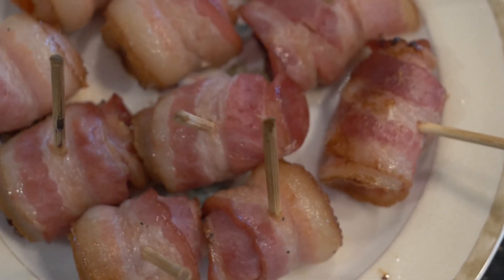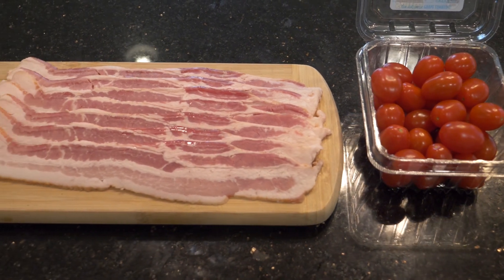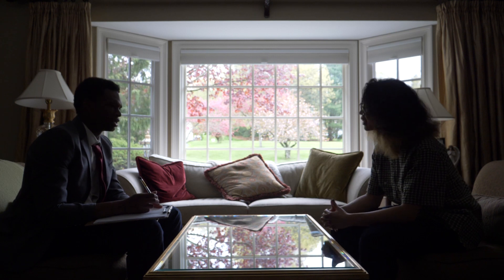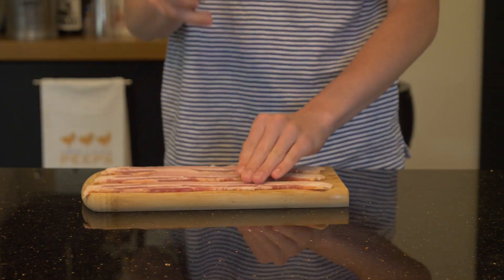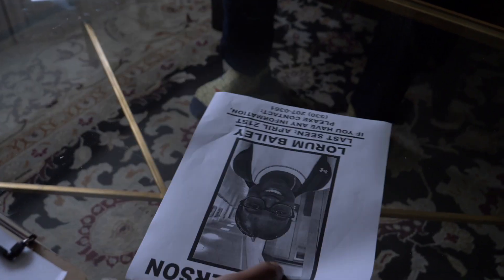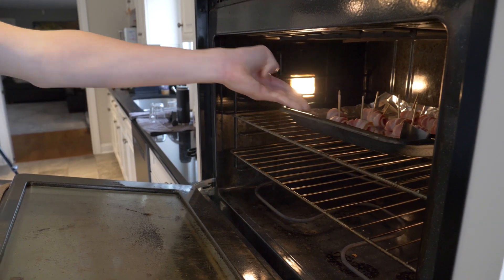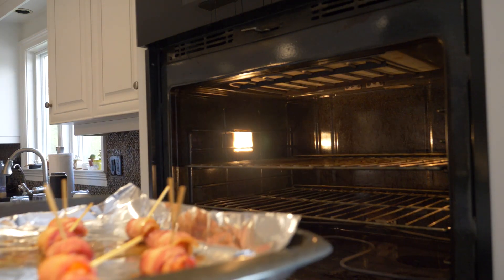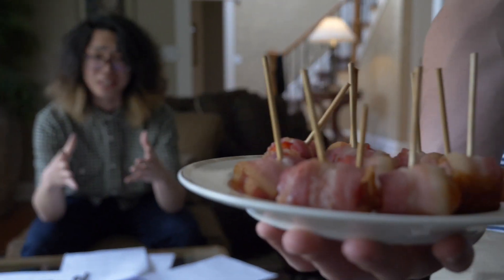Simple Appetizer Cooking Tutorial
A short cooking tutorial where I teach you how to make the most out of some bacon and tomatoes.